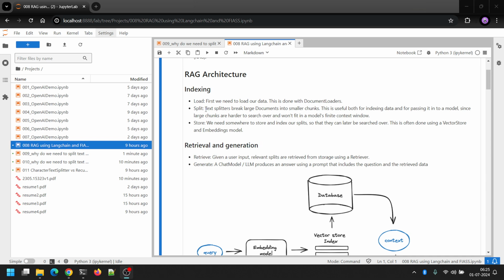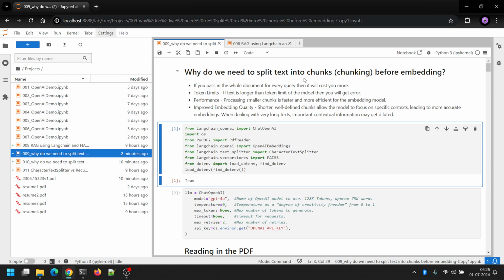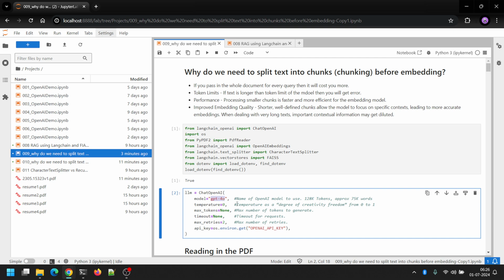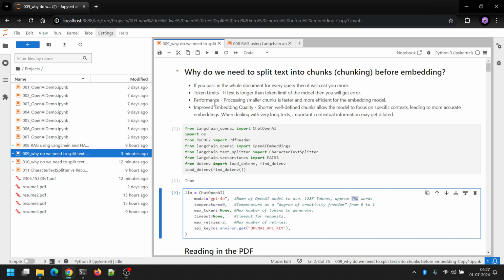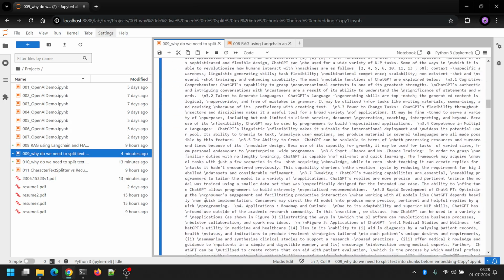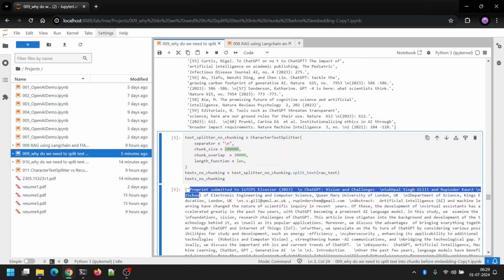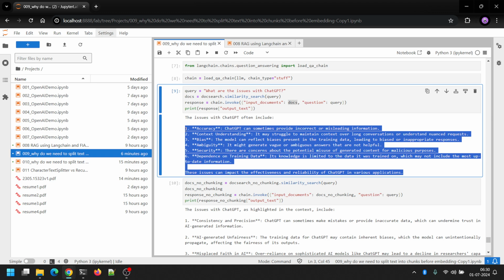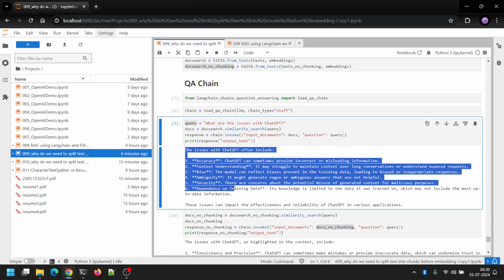Why do we need to split text into chunks (chunking) before embedding?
Discover why chunking text before embedding is crucial for efficient and effective text processing in AI applications. In this video, we delve into the key reasons and benefits of splitting text into manageable chunks, focusing on both performance and cost-efficiency.

Understand the importance of chunking to minimize costs associated with processing entire documents for each query.
Learn about token limits in language models and how exceeding these limits can lead to errors, highlighting the need for chunking.
Explore how processing smaller text chunks can enhance the speed and efficiency of embedding models, improving overall performance.
Dive into the concept of embedding quality, where shorter, well-defined chunks allow models to focus on specific contexts, resulting in more accurate embeddings and better handling of contextual information in long texts.
We utilize the ChatOpenAI class from the langchain_openai library to set up a powerful language model with specific parameters such as model type, temperature, and retry settings. This setup ensures optimal performance for embedding tasks.

Next, we demonstrate how to read and process a PDF document using the PyPDF2 library, extracting raw text for further manipulation. The video includes a comprehensive guide on text extraction and the creation of a continuous text string from multiple pages of a PDF.

The process of splitting text is illustrated using the CharacterTextSplitter from the langchain.text_splitter module. We cover the configuration of the splitter with parameters like separator, chunk_size, and chunk_overlap to effectively break down the text into chunks. Additionally, we compare chunked text with non-chunked text to highlight the differences in processing.

Embedding the chunks is achieved through the OpenAIEmbeddings class, followed by indexing the text chunks using the FAISS vector store. This indexing facilitates efficient similarity searches for embedding-based queries.

We employ the load_qa_chain function from the langchain.chains.question_answering module to create a question-answering chain, integrating the language model and the indexed text chunks. This chain is used to handle queries and retrieve relevant information from the chunked text.

To provide a clear comparison, we also demonstrate the process of embedding and querying non-chunked text. This comparison emphasizes the advantages of chunking in terms of query response accuracy and efficiency.

By the end of the video, you'll have a thorough understanding of text chunking significance and practical knowledge on implementing it in your AI projects. Enhance your text processing workflows with these insights and start optimizing your AI applications today.

Post your questions and suggestions in the comments section below.